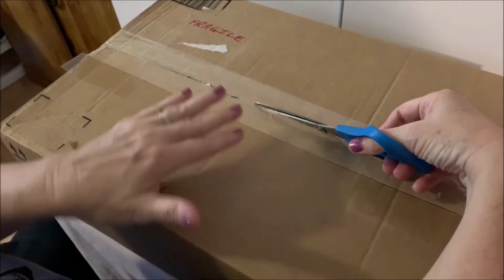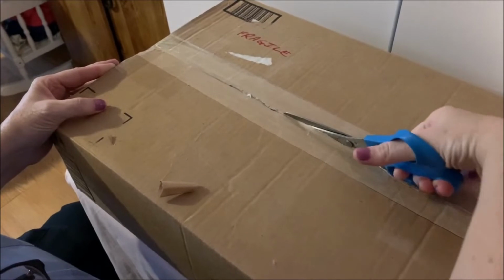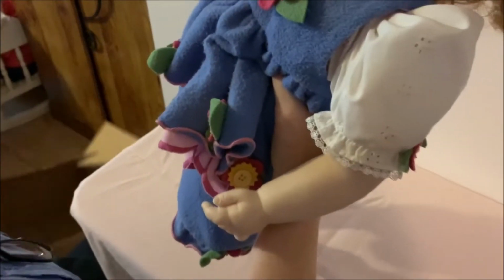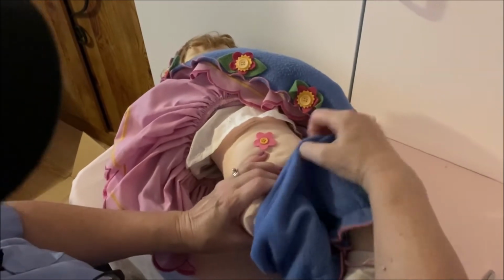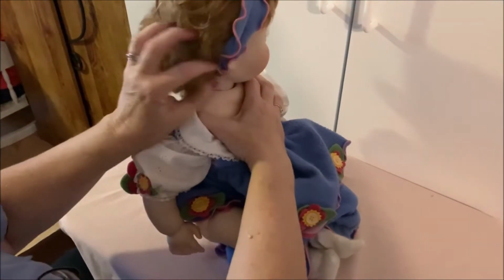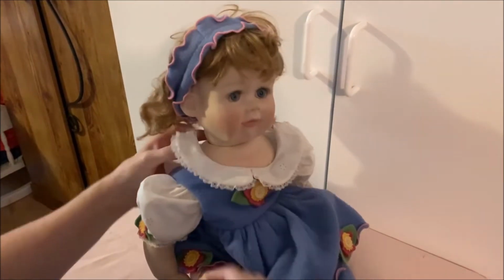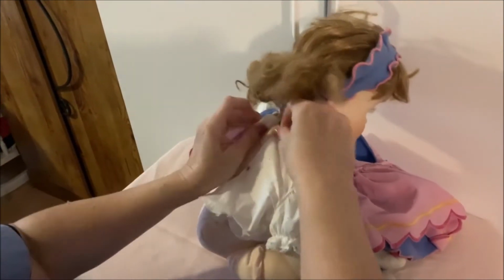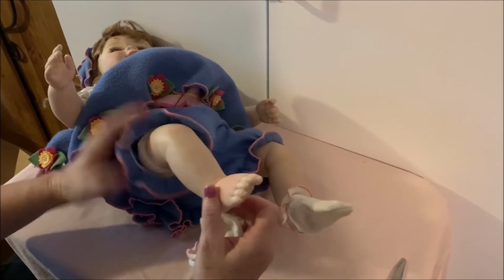Box opening of a gifted doll. Thanks Mr. Mark!!!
This is a wonderful gift from a great coworker friend. This was a wonderful surprise at a much needed time. This came from his mothers estate and he thought of me when he found it. So Mr. Mark if you are reading this - THANK YOU!! She will always be a treasure to me. Many blessings my friend.